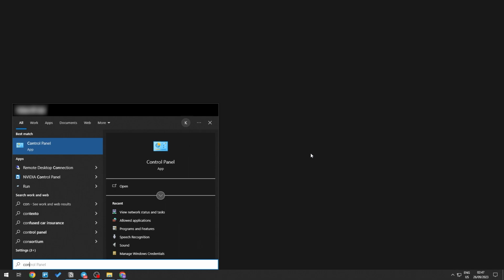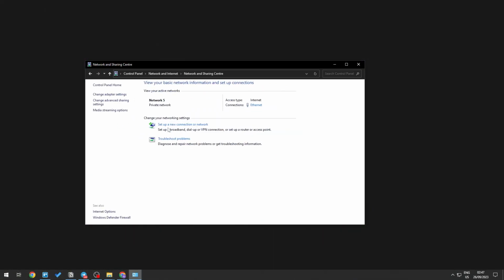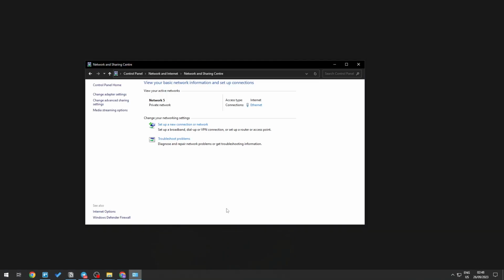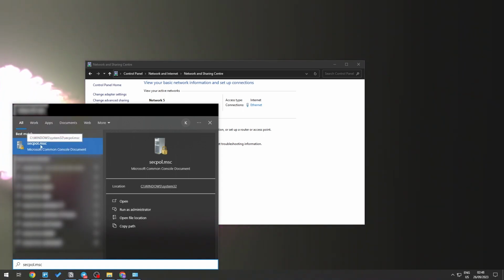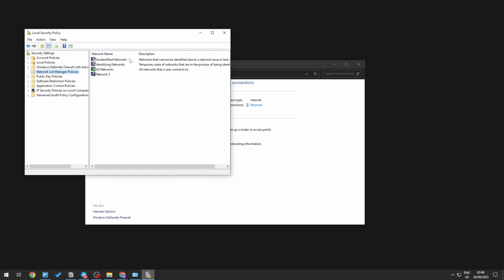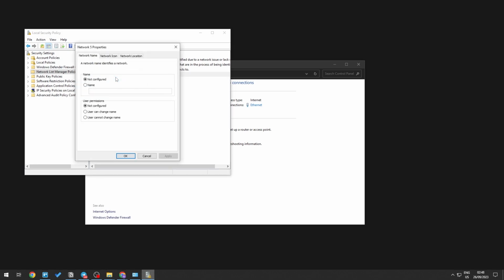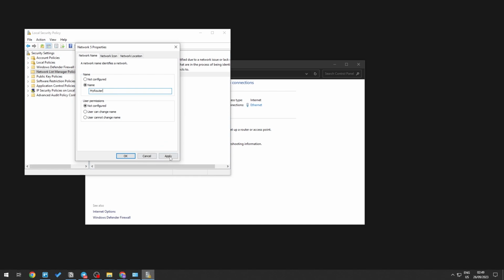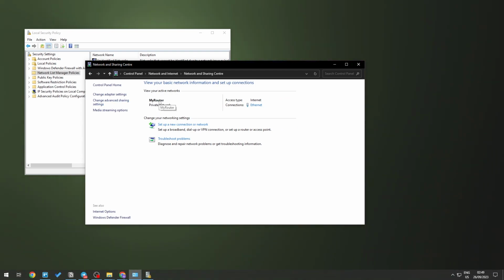How To Rename Your Router On Windows PC (Quick & Easy)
How to change network name windows.

In this video I'll show you how to rename my router. The method is very simple and clearly described in the video. Follow all of the steps & how to rename the network connection in windows 11 10 9.